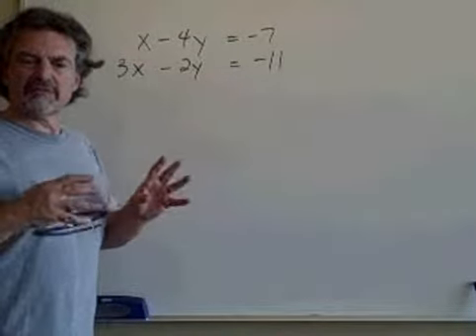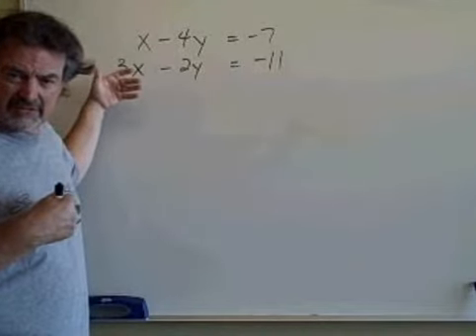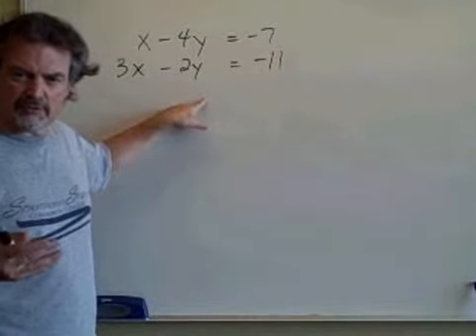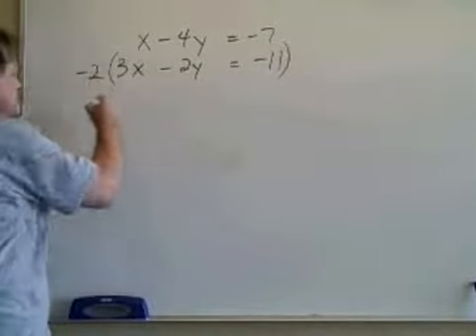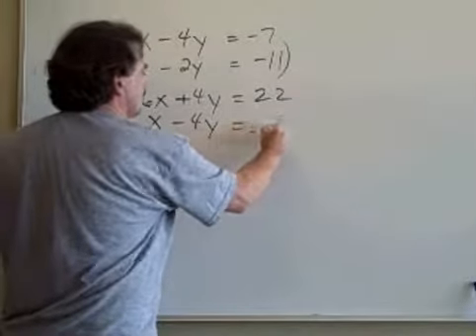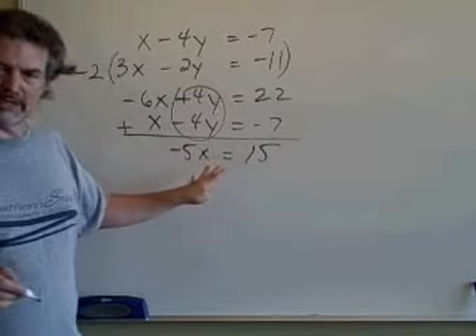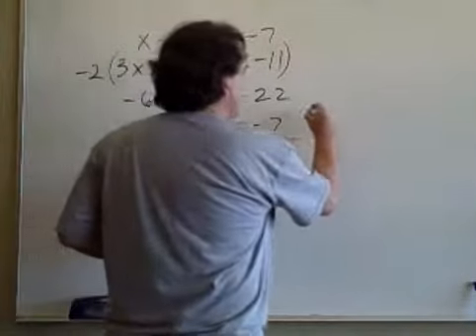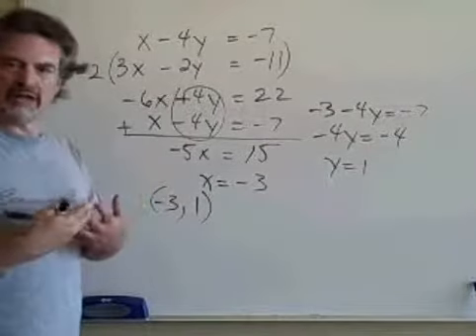Math 118 Sys LE2V #5